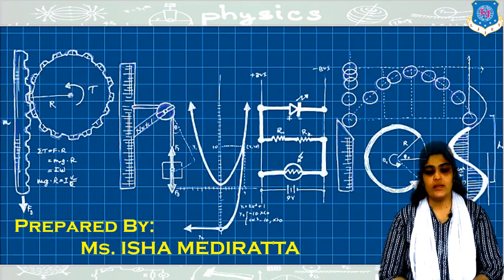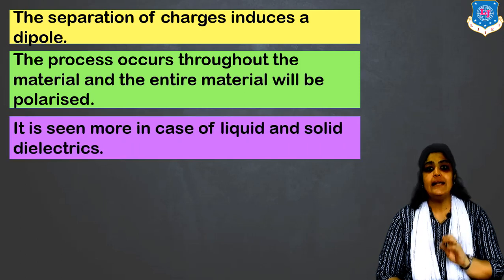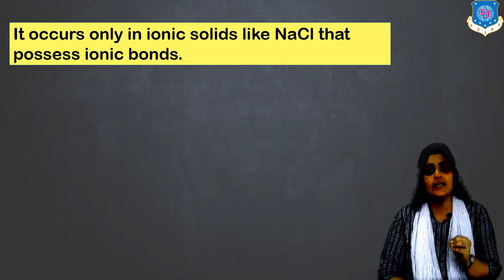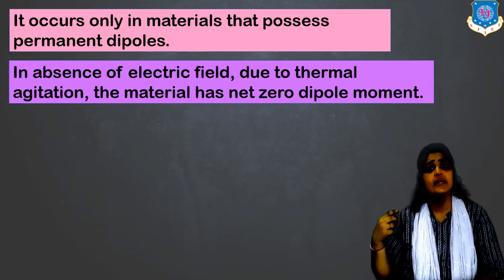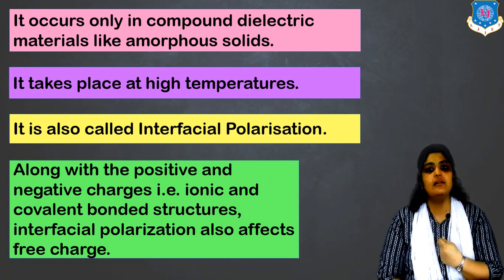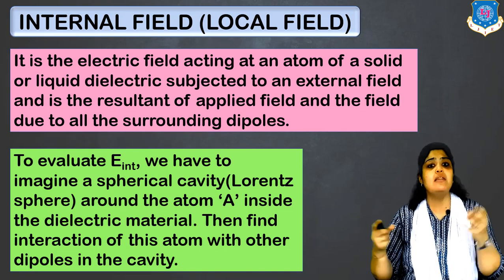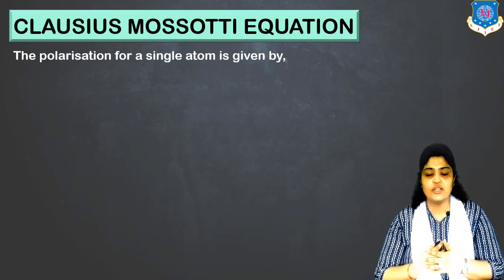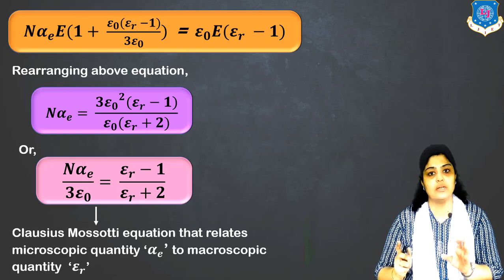Lec 02_Types of polarisation, local field, clausius mossotti equation|Physics|First year engineering